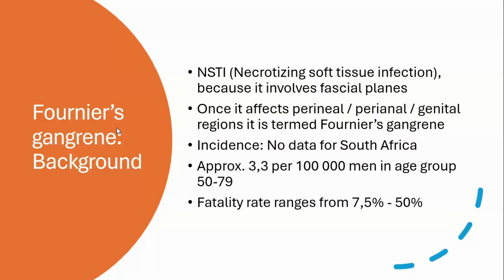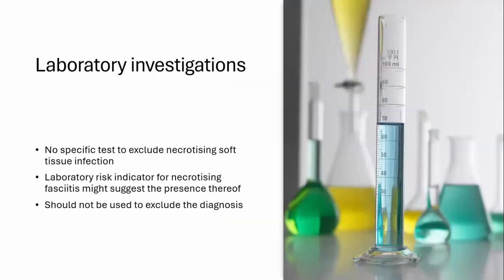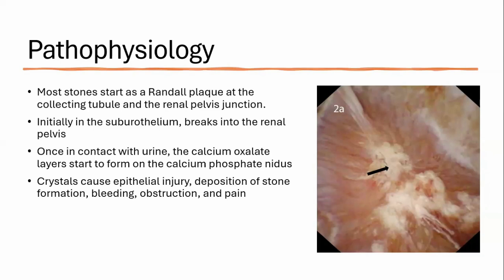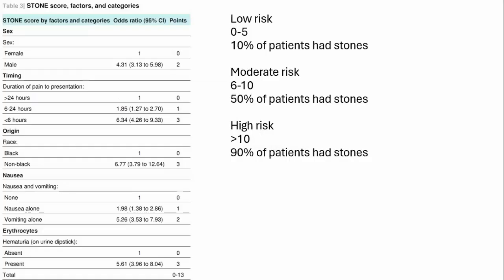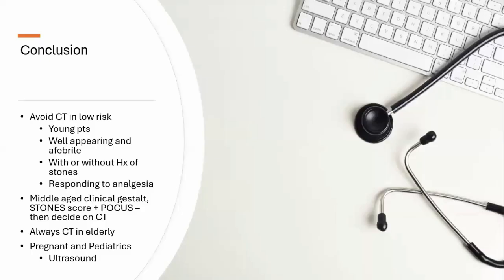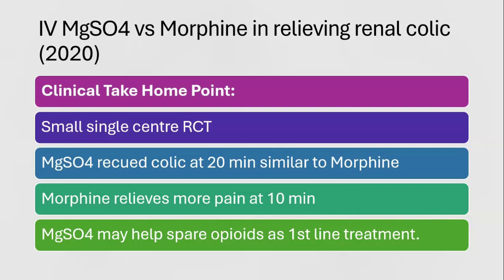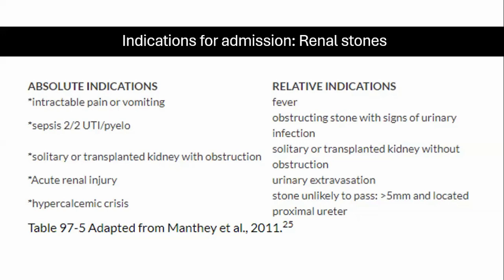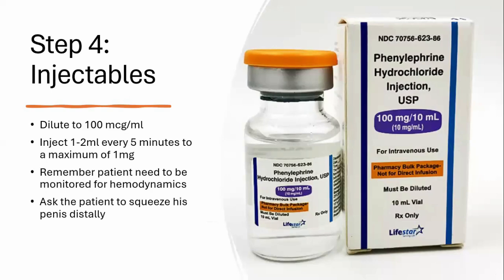Urological Emergencies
Wits Emergency Medicine registrar, Dr Izak Scholtz, tackles Urological Emergencies for the ED

* Fournier's gangrene
* Kidney Stones
* Priapism

Presented on 11/2/2025 for our Jozi audience 🇿🇦